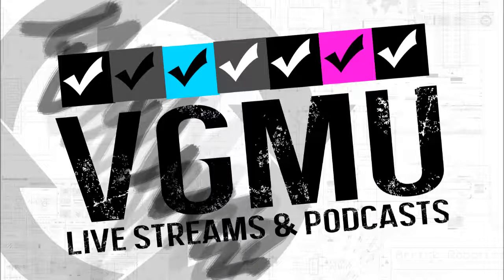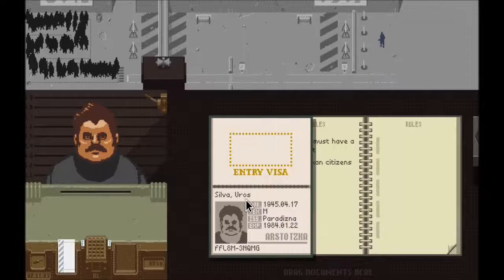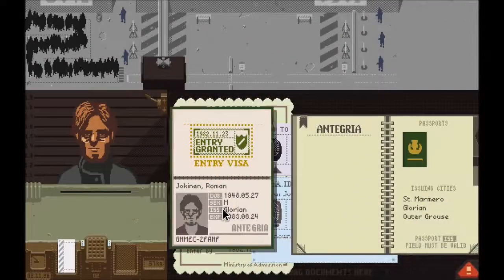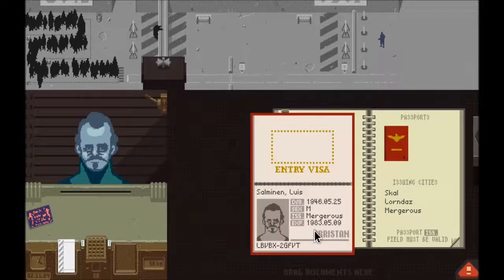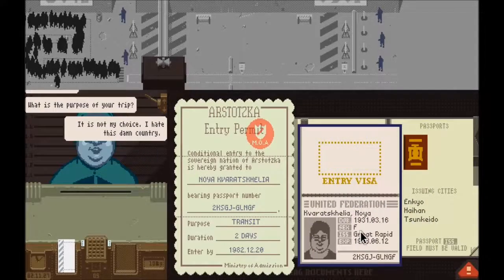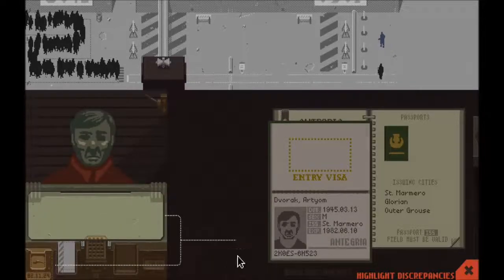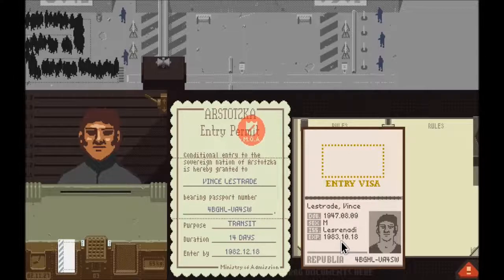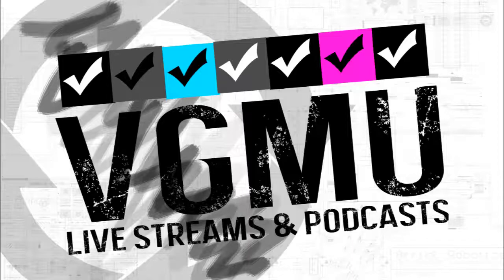Free Game Friday: Papers, Please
In Free Game Friday we cruise the web for the best free games and tell them if they're worth your precious free time! Today, we talk about Papers, Please, the premier Customs Simulator! Check it out now, as this free game may not be free forever!